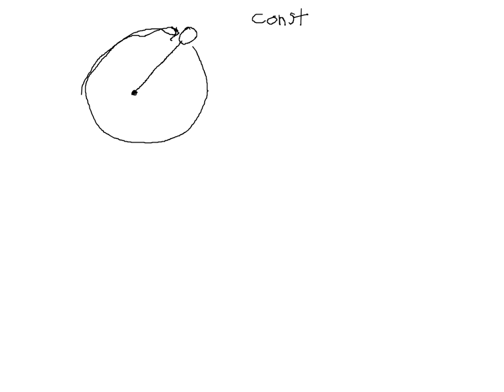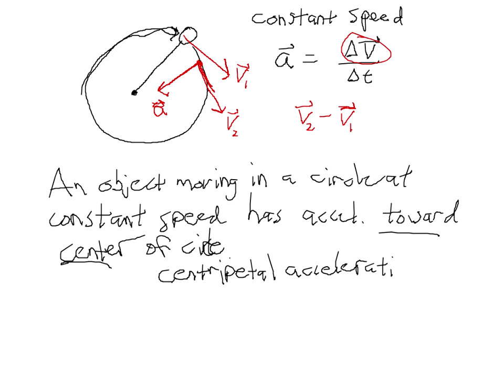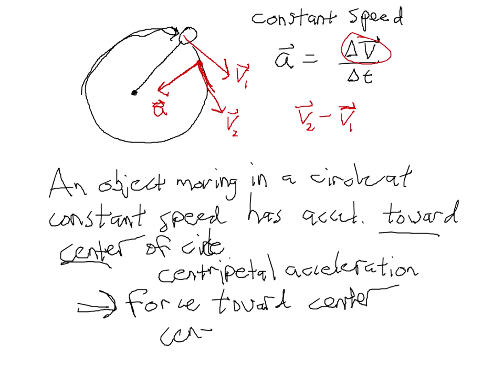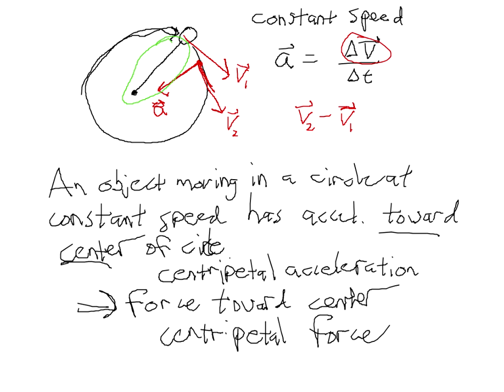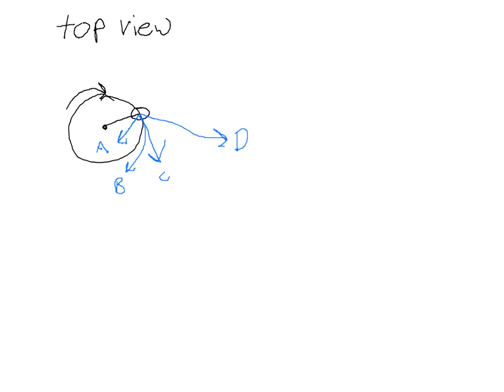Centripetal Acceleration and Centripetal Force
An introduction to uniform circular motion, including centripetal acceleration and centripetal force.